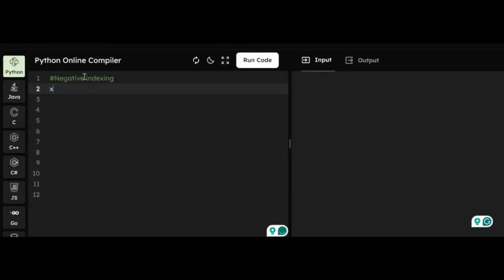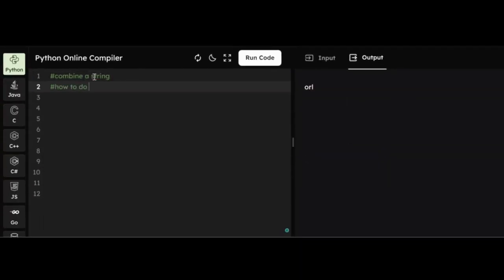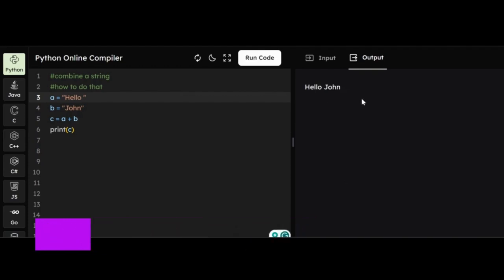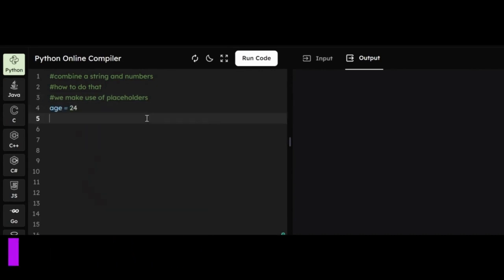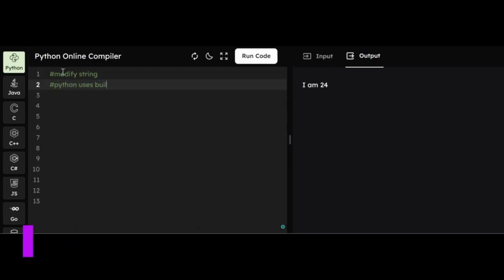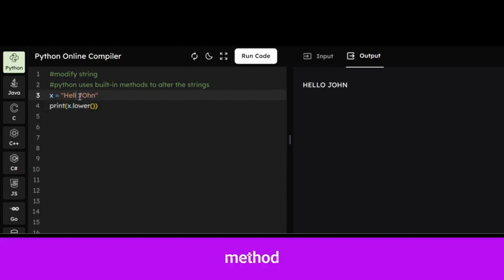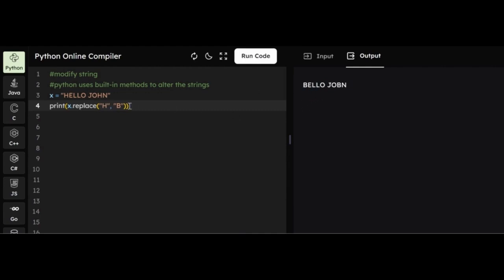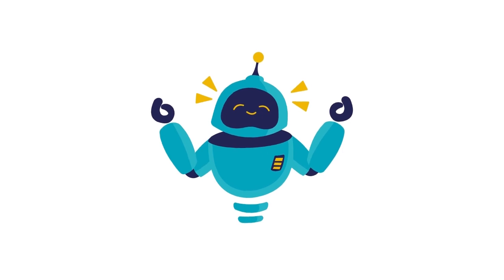Python String (session - 6 , part - 2)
In this video, we have covered Negative Indexing, String Concatenation, String Formatting, String methods, & how to modify strings. If you need study material related to this video then navigate through this